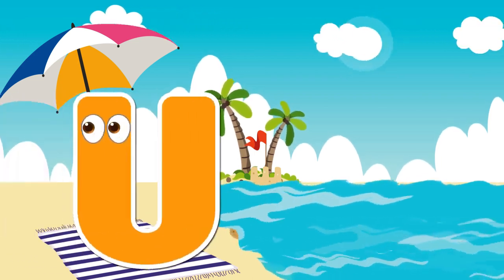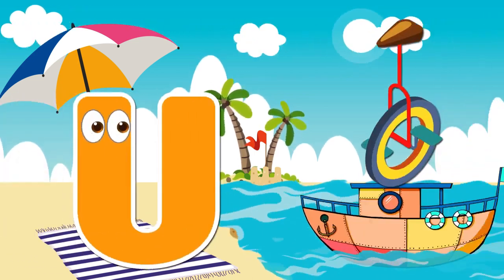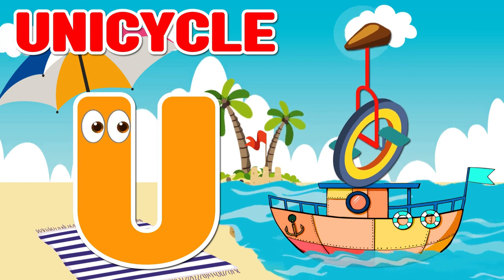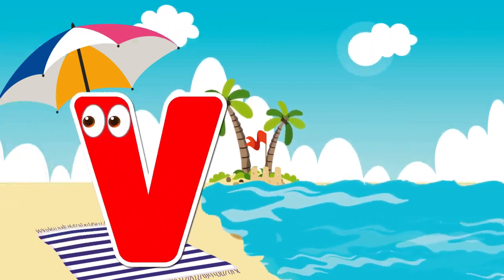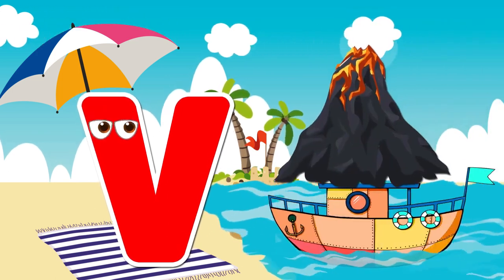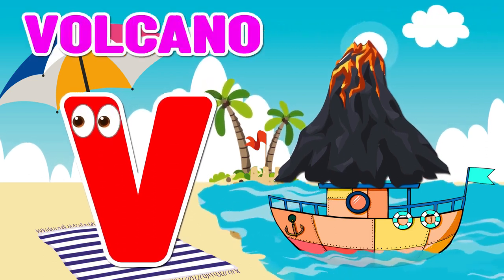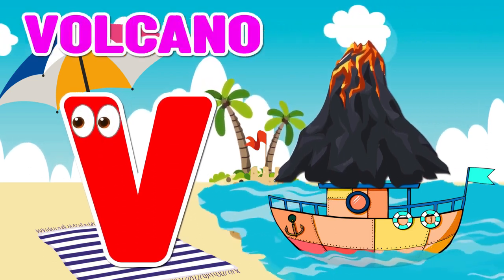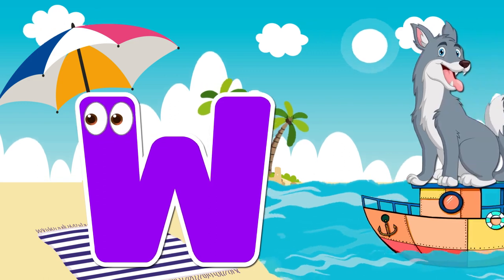A to Z Learning Videos For Toddlers | Alphabets Videos For Kids | Basic Learning For 3 Year Olds